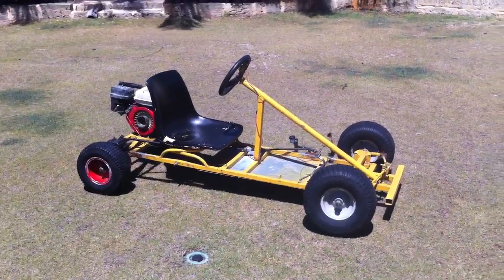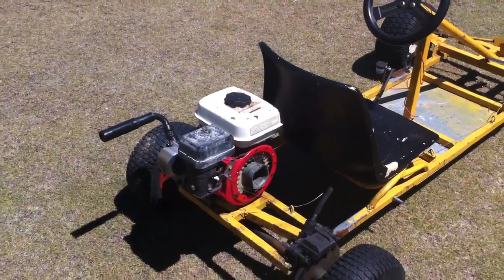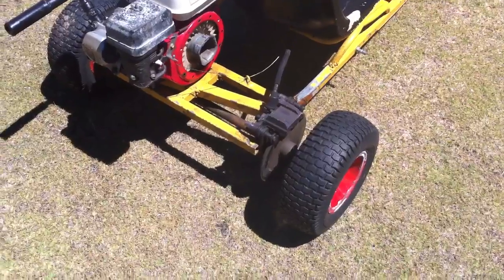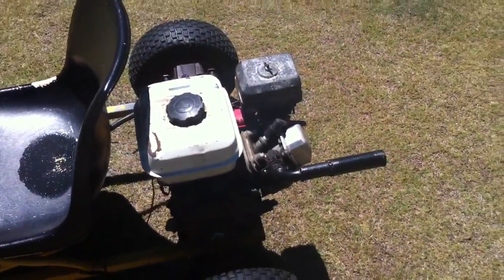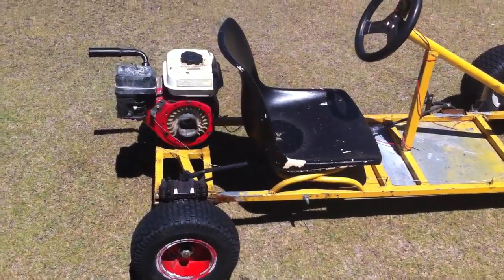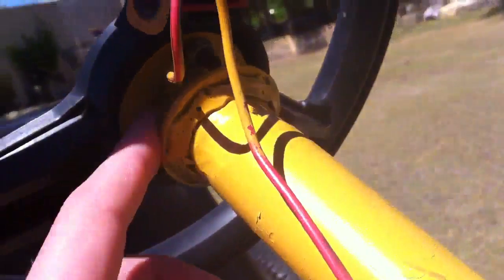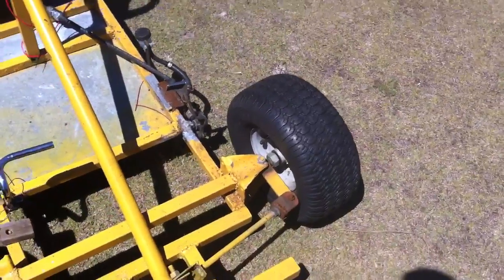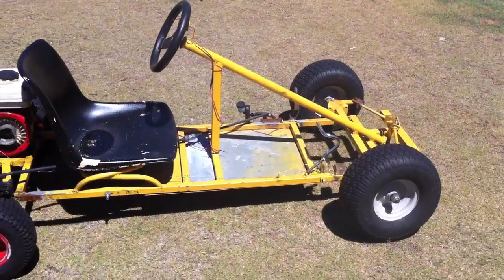How to: Build A Go Kart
Since i get so many pm's asking how, i made a video explaining all the important bits for making a go kart. Hopefully this answers some questions.